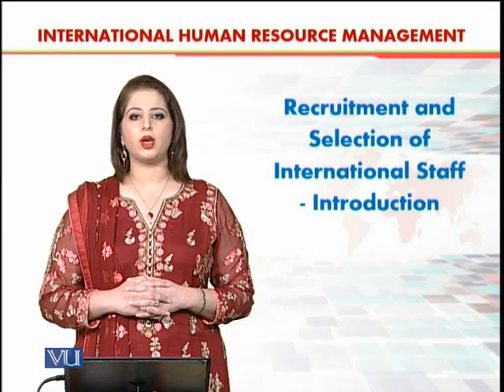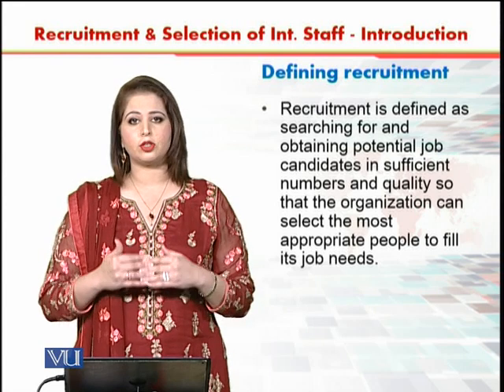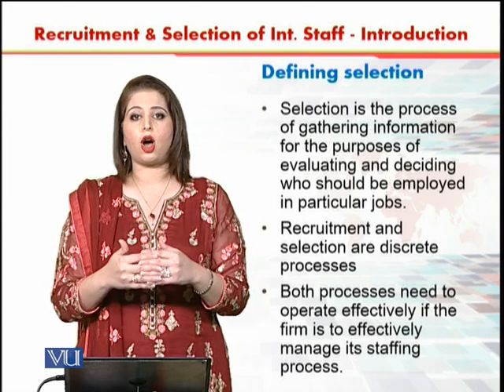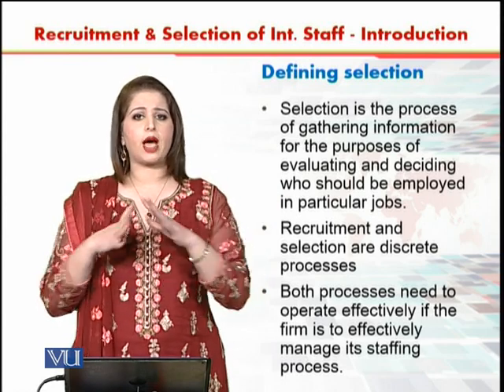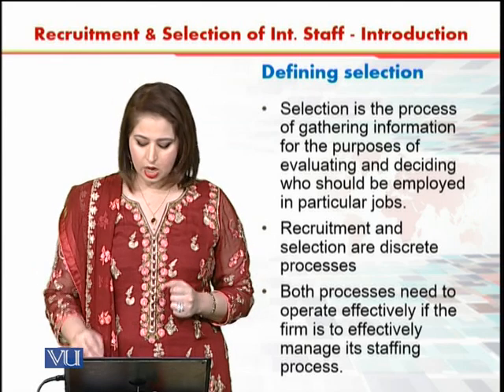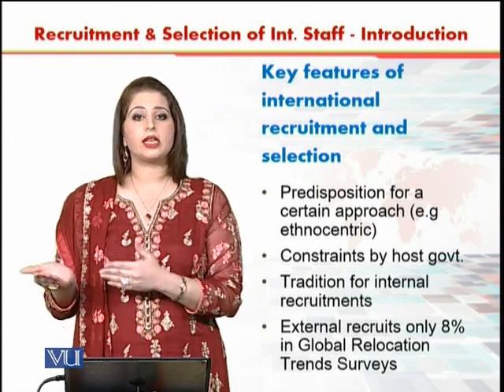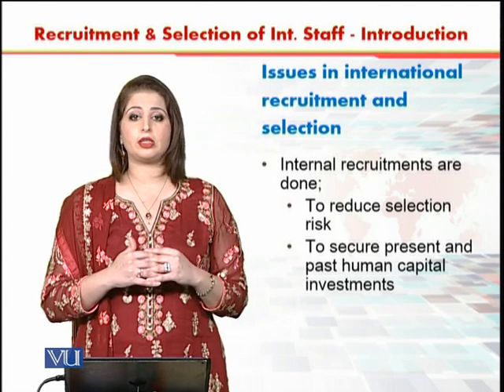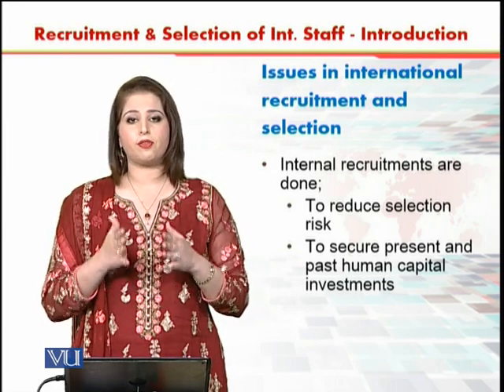Recruitment & Selection of Int. Staff | International Human Resource Management | HRM630_Topic074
Topic074 - Recruitment & Selection of International Staff - Introduction,
By Dr. Sania Zahra